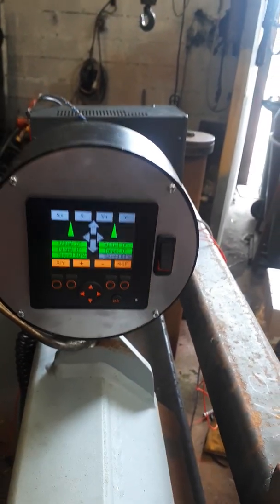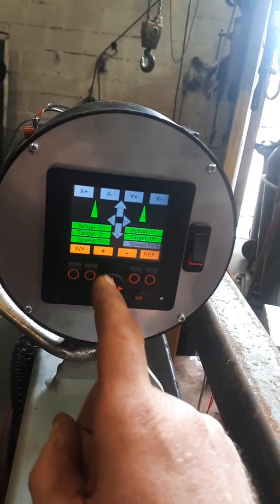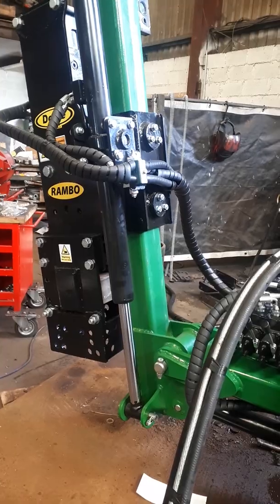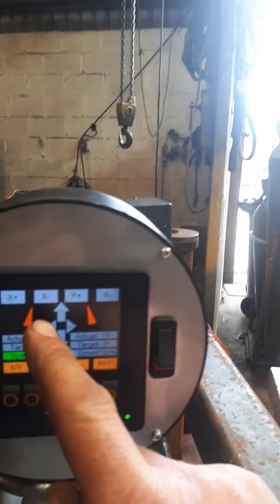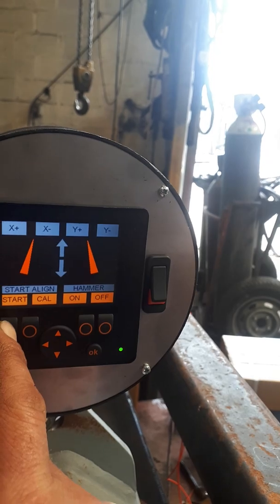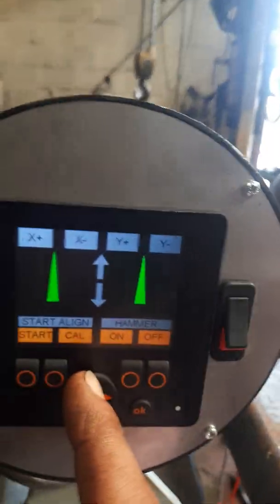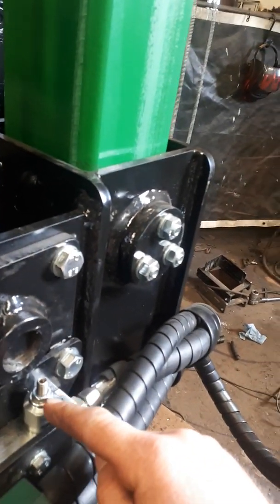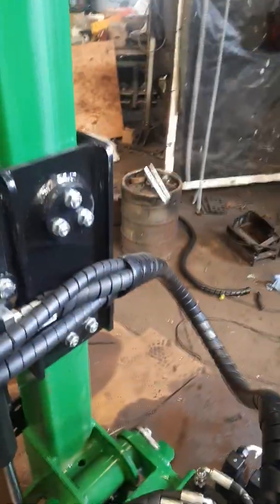Rambo 100 testbed